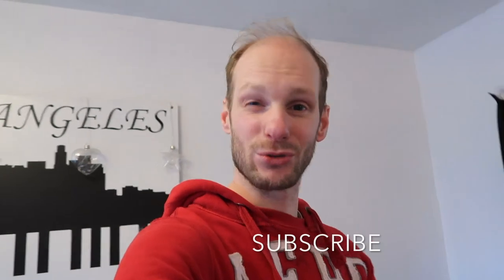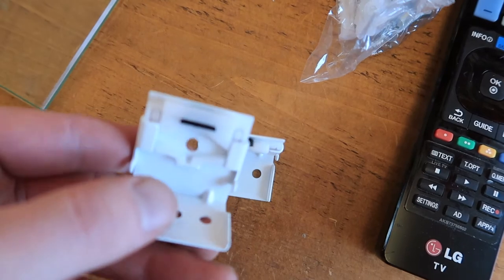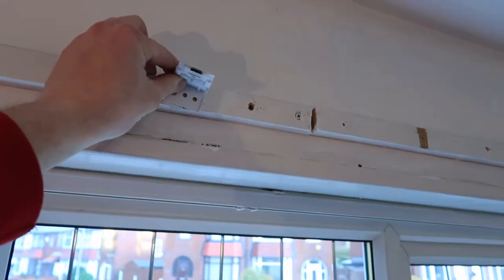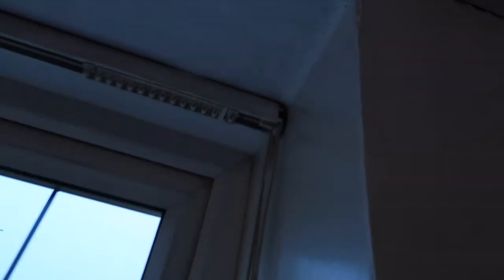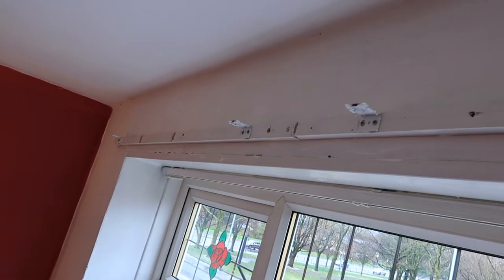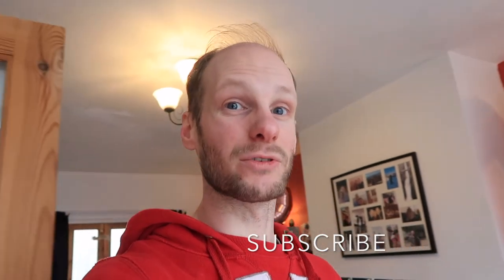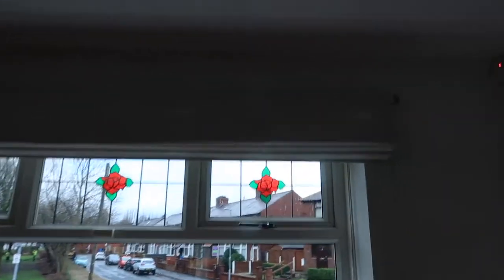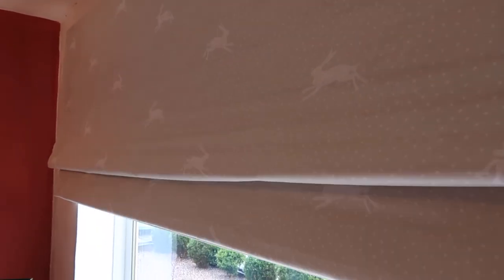Installing ROMAN BLINDS In 5 Minutes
Here's why you don't need a trade for everything. From curtain to blinds. Here's a step by step to show anyone can install blinds with common sense and the correct tools.